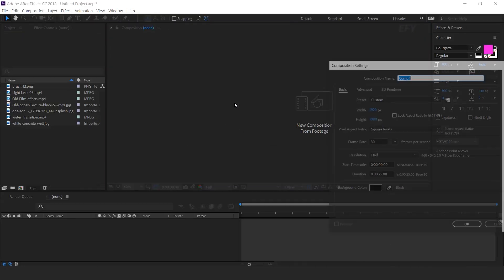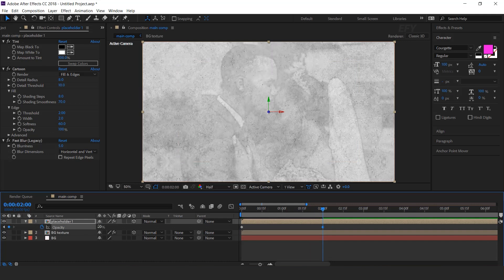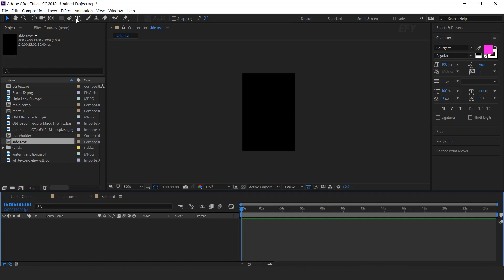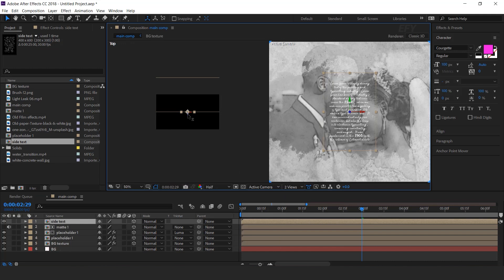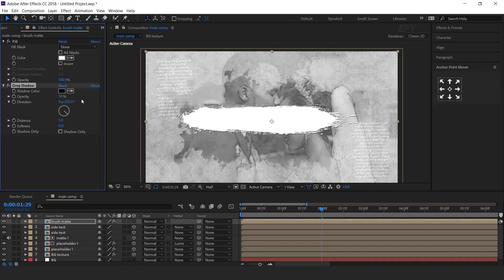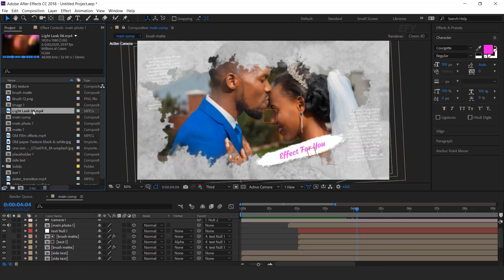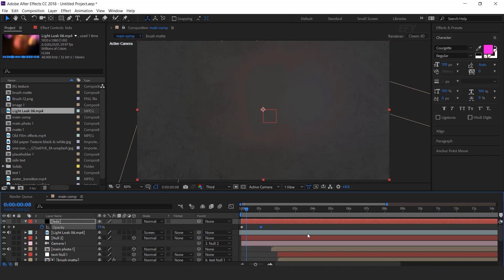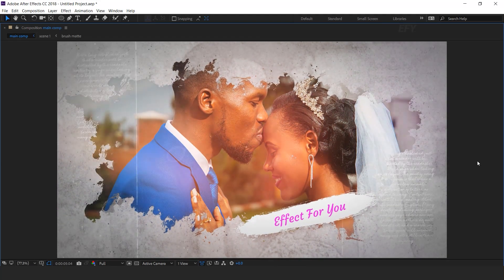Watercolour Wedding Slideshow In After Effects | After Effects Tutorial | Effect For You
Hey everyone welcomes to another after-effects tutorial, today we are going to create a "Watercolour Wedding Slideshow" in after effects, you can use this type of animation for your intro and any projects, I hope you like this video, Enjoy :)